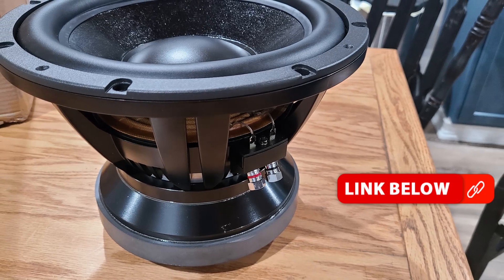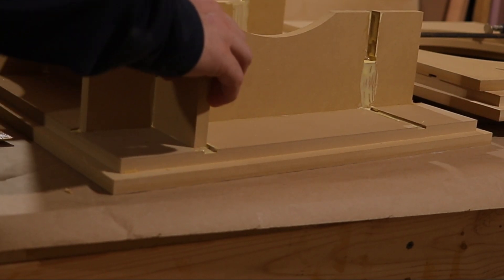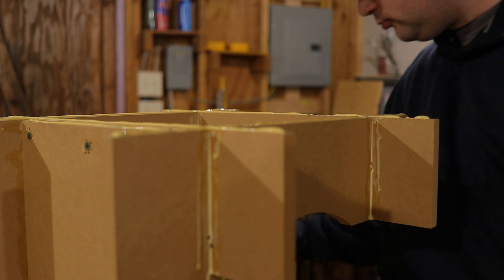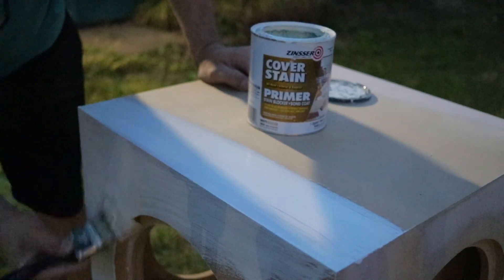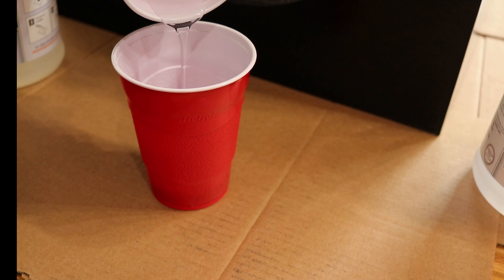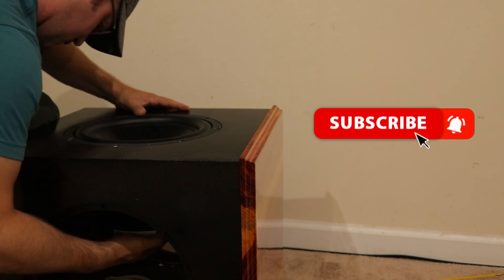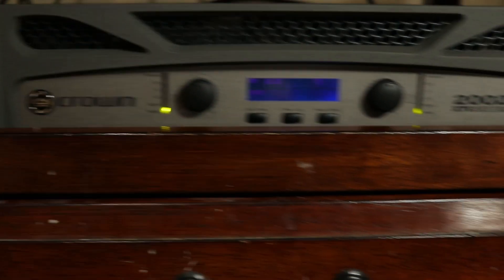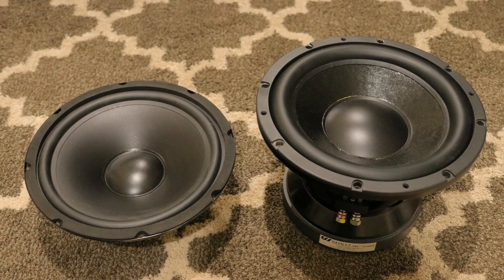DIY Subwoofer Build - CSS SDX12 DIY Subwoofer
🔊Parts Used for the DIY Subwoofer Build:
SDX12
Crown XTI2002

🛠️Tools Used:
Ogee Router Bit
Oil Base Primer
Spray Paint
Spray Paint Handle
Bondo Speader